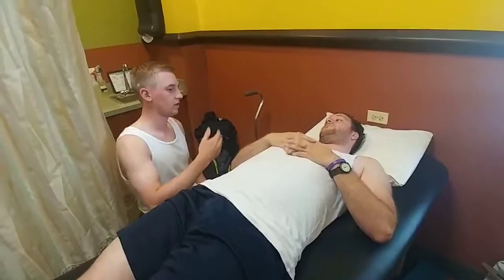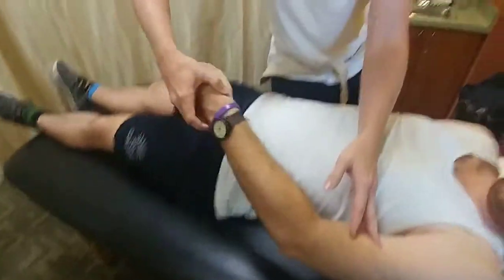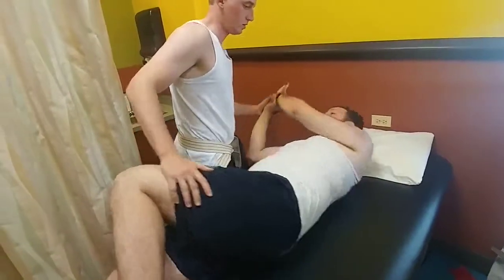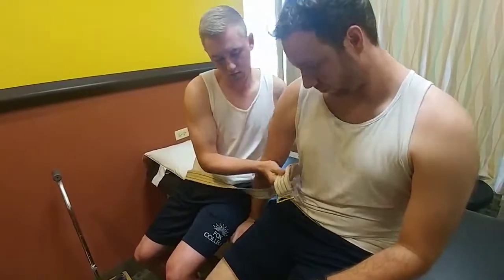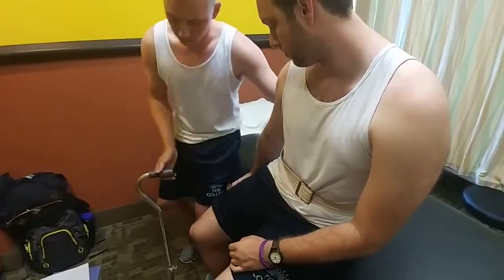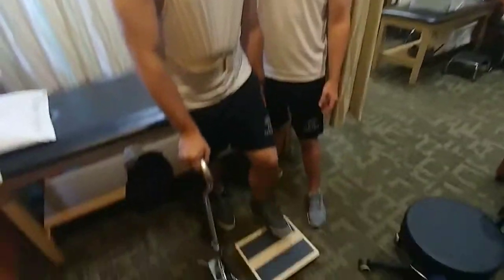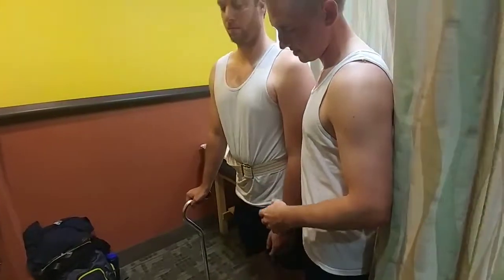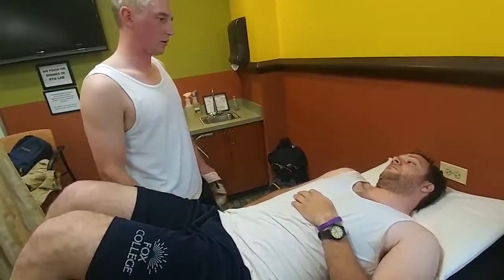Josh Harrington Neuro Patient 3 Skill Check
Neuro Skill Check